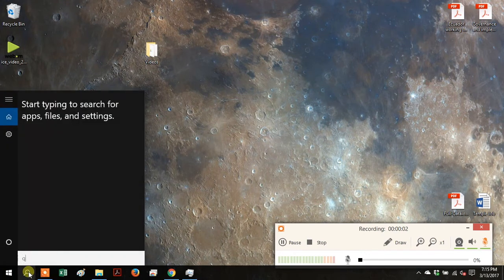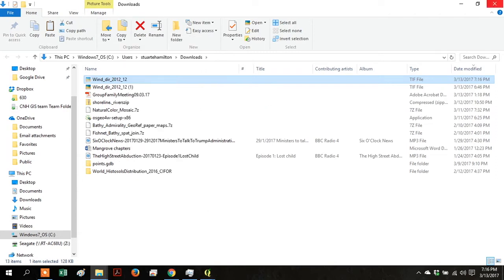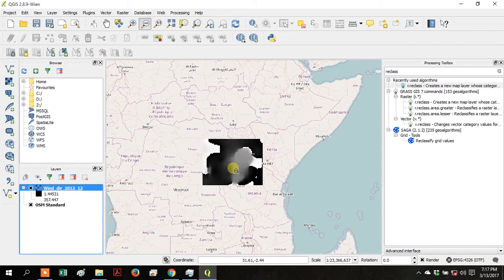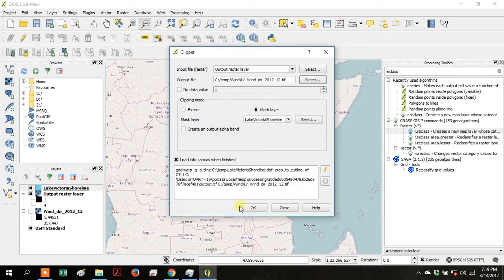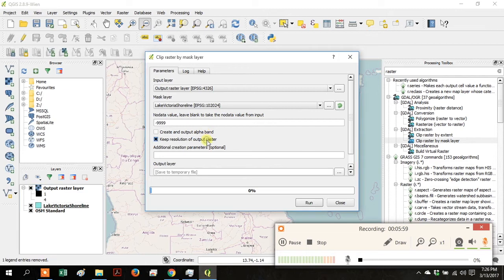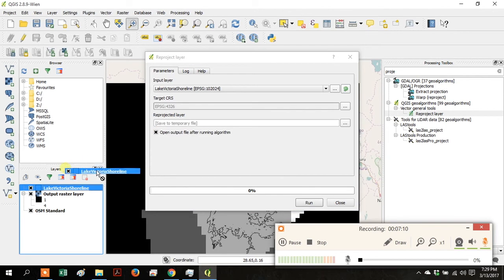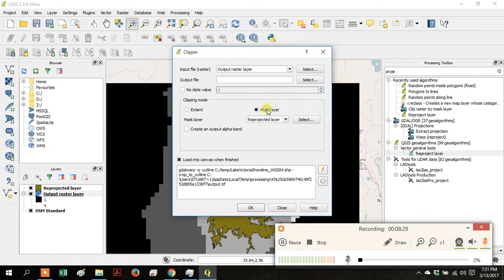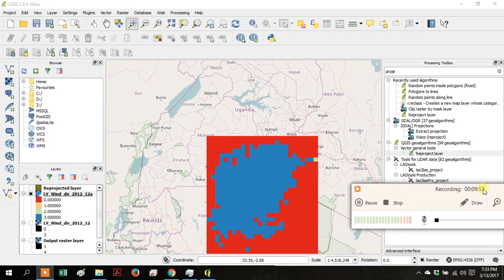QGIS wind direction with raster clip by polygon - VERSION II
Mapping dominant wind direction over Lake Victoria in QGIS.